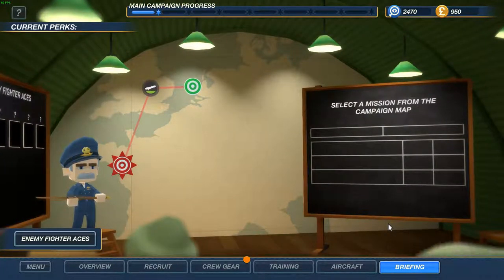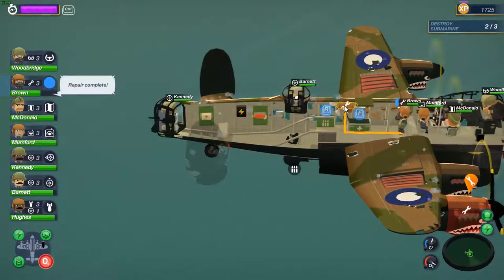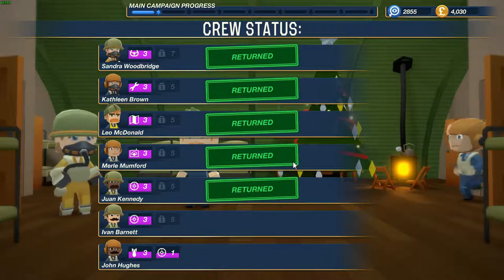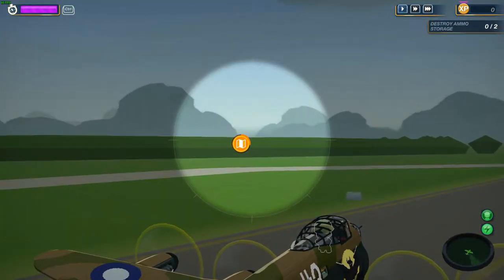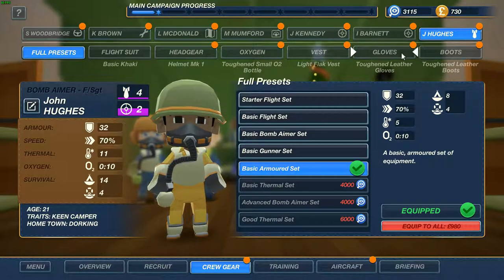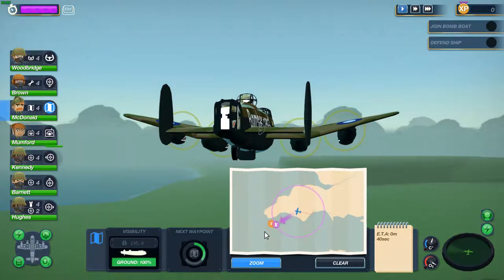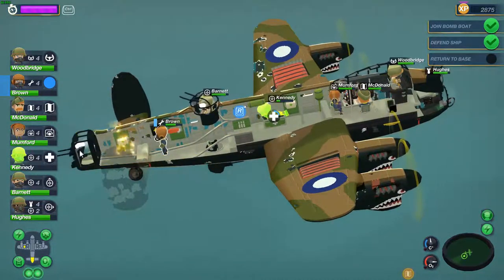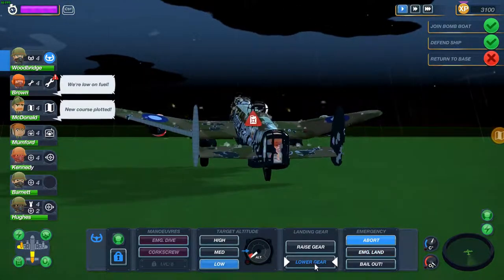let's try Bomber crew e6 operation chariot succes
Let's try this new indie game from Runner Duck